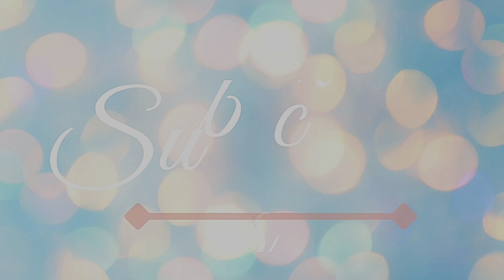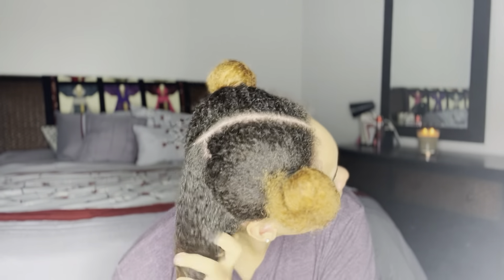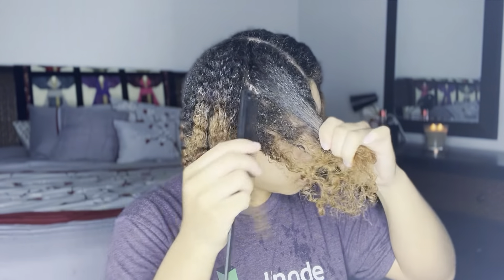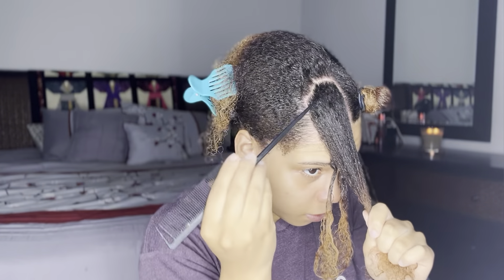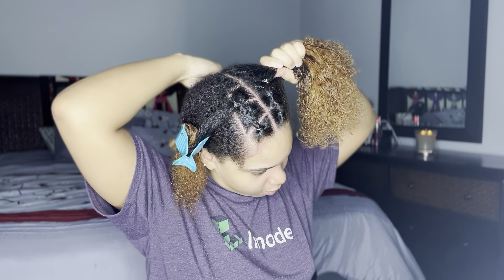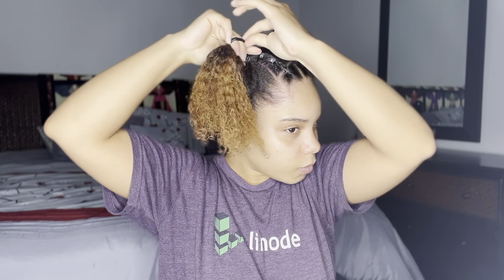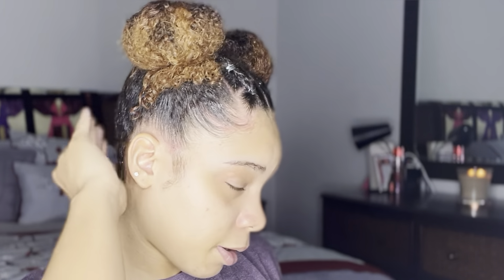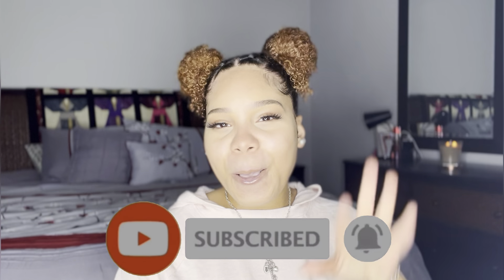High Curly Double Space Buns + Rubber Band Design | Thick Natural Type 4 Hair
Today’s curly double space buns are a freestyle look I put together in an effort to achieve a cute, quick natural hairstyle. I create a rubber band design, and add my own flare to each sleek bun. Let me know what you think! Love you babies❣️

Appreciate you all for watching!

10 MINUTE Wash N Go On Stretched

⏱TIMESTAMPS⏱
0:00 Intro
1:06 Moisturize/Detangle
3:50 Rubber-Band Style
6:45 Curly Buns
9:20 Baby Hair
10:50 Results
11:12 Final Thoughts

*PRODUCTS USED*
Leave-In Conditioner

Suave curl defining cream

Olive Oil Eco

*MUSIC*
Music from Uppbeat (free for Creators!):